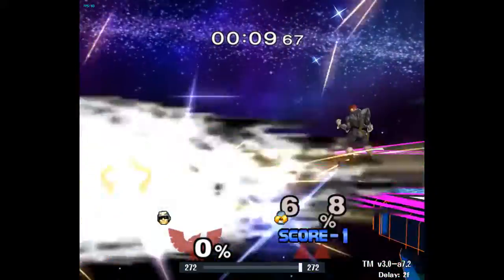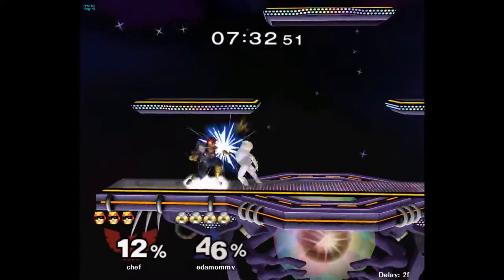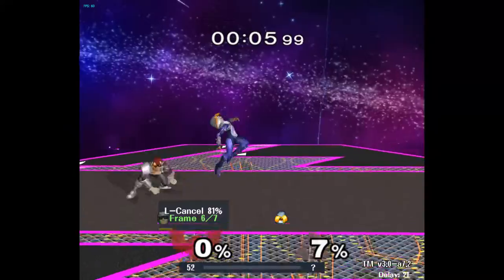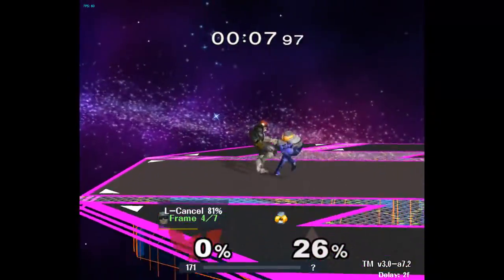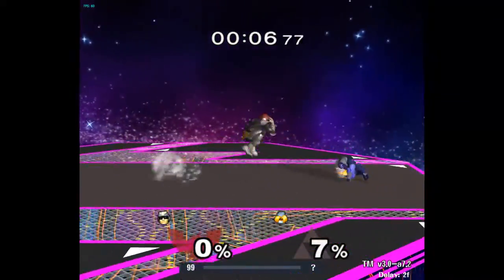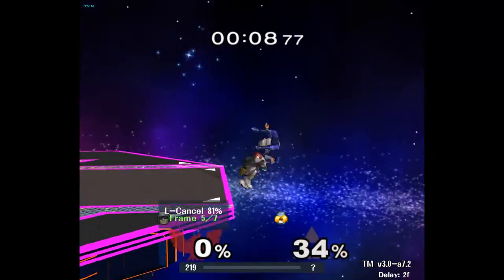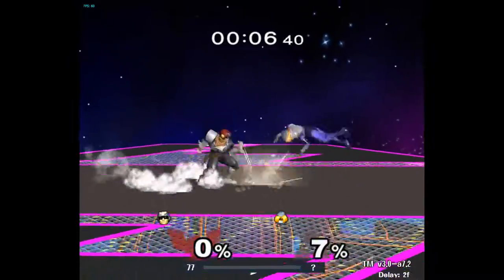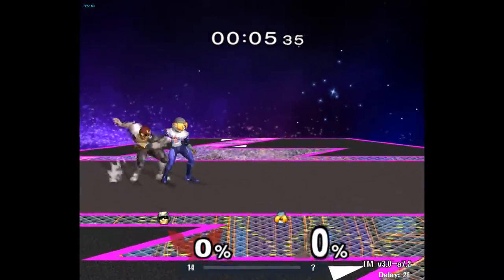Stomp/Kneeing Sheik's tech rolls on reaction. Current thoughts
this is something ive been working on so it might change, ill throw in an edit or a top comment if i learn something that meaningfully changes this